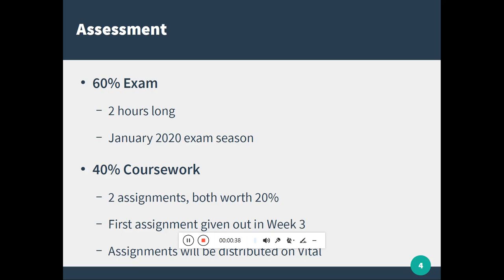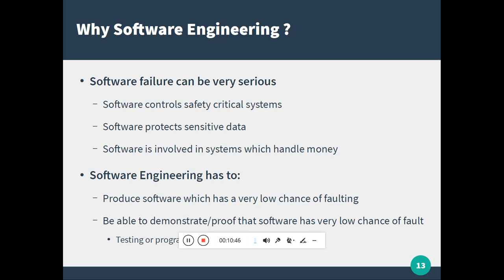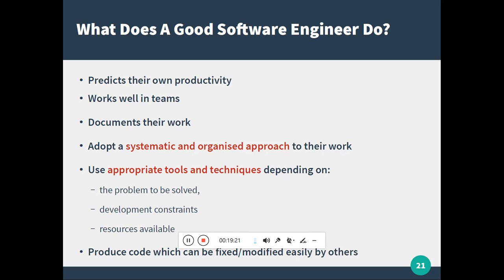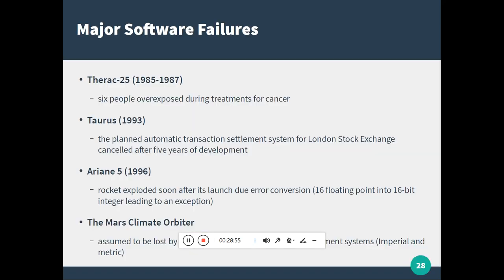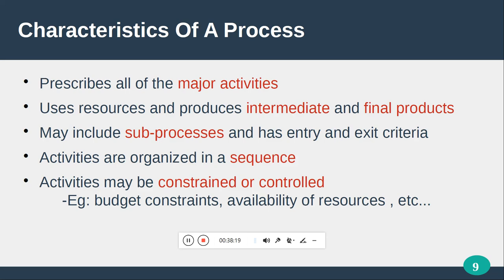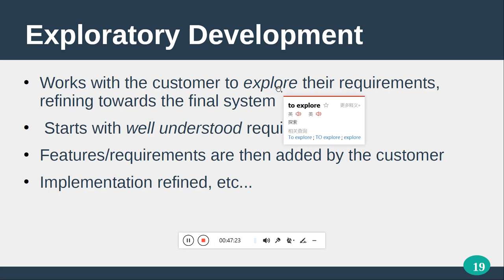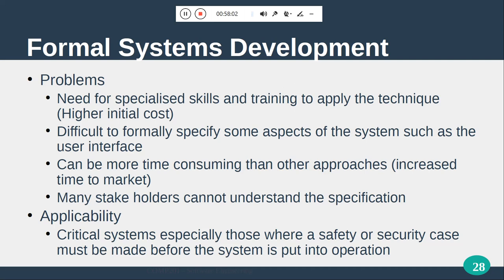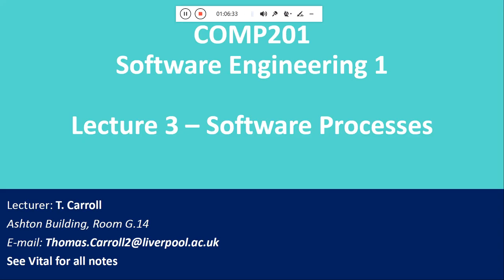software engineering lec 1 2